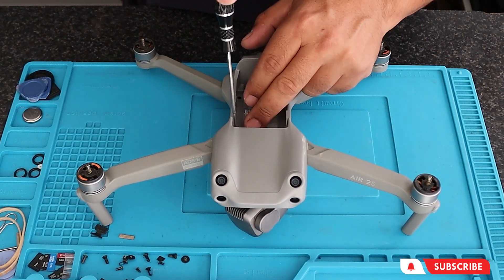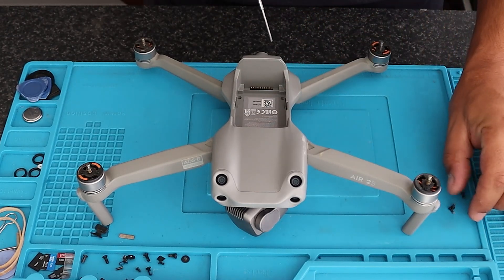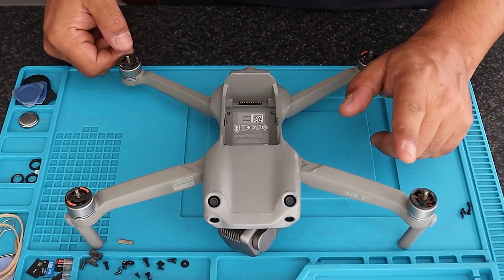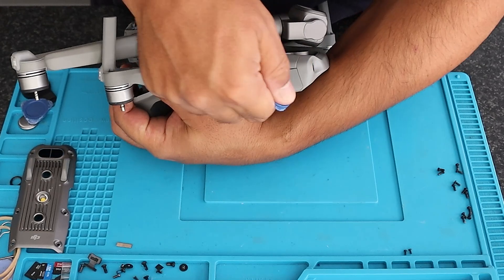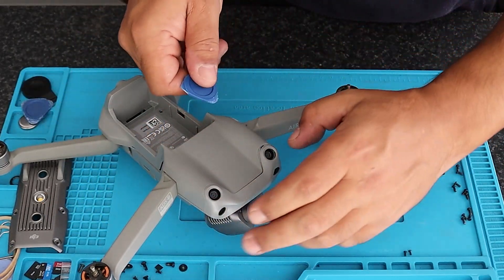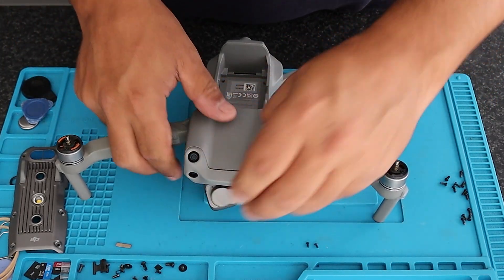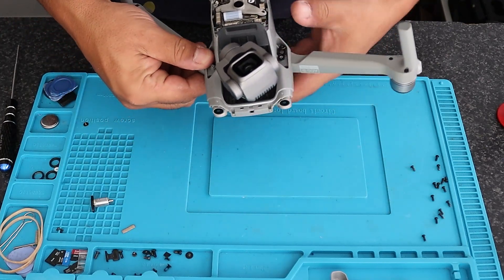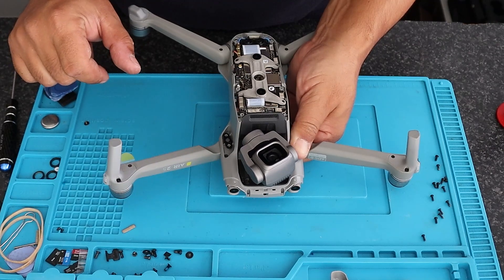How To Replace an Arm on Your DJI Mavic Air 2 S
In this tutorial, we'll show you how to replace an arm on your DJI Mavic Air 2 S drone. This is a simple and easy repair if you know your way around a soldering iron.

If the arm on your DJI Mavic Air 2 S drone has broken, then this tutorial is for you. We'll show you how to replace the arm on your drone in a simple and easy step-by-step process.